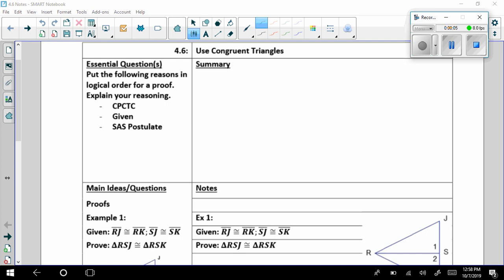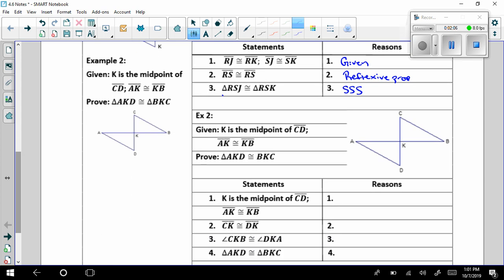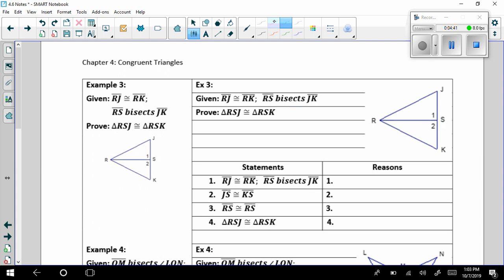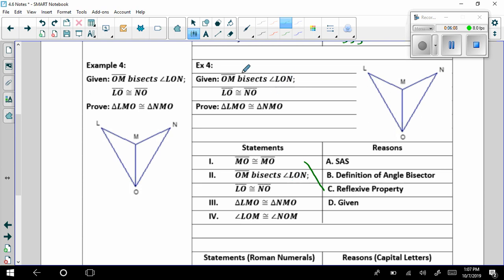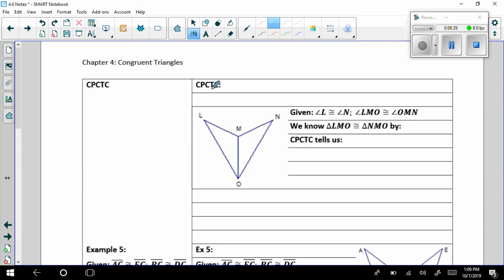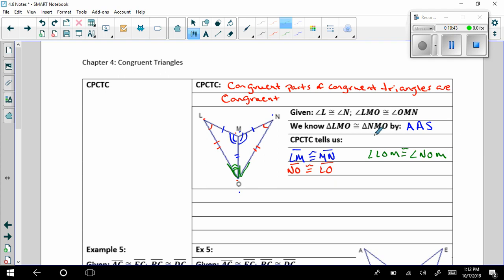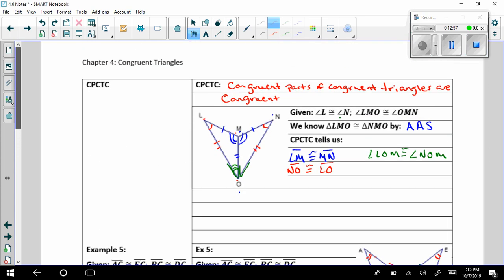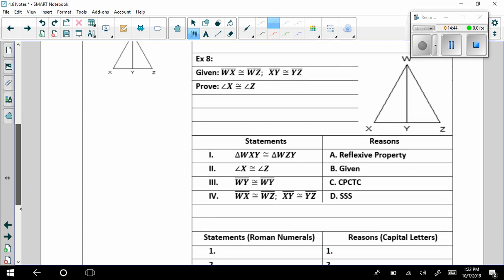Geometry Unit 5 Lesson 4